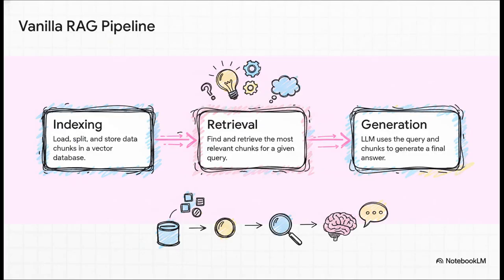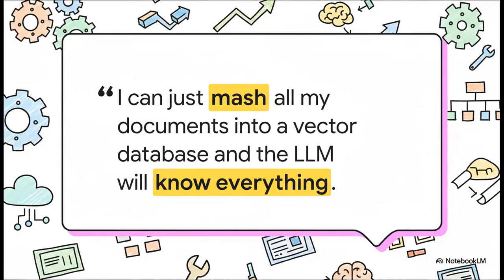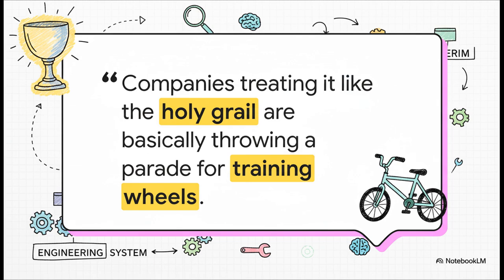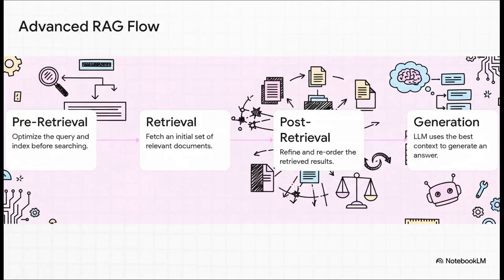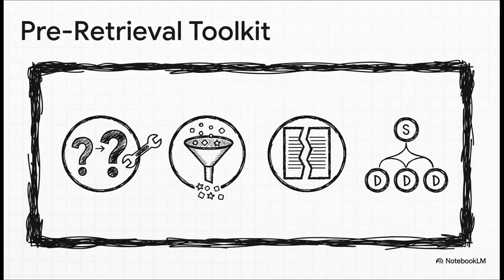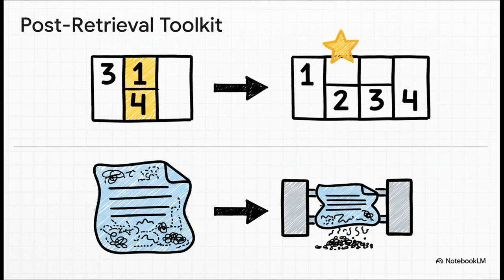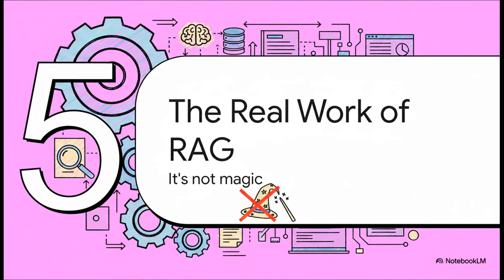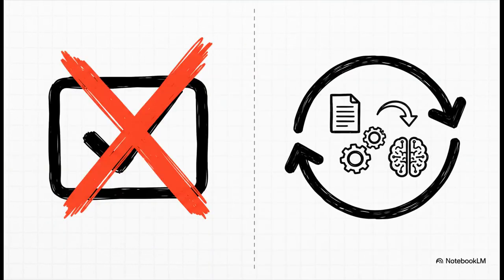Beyond the Hype: RAG From Magic to Engineering (Graph RAG, Zero-Hallucination)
RAG From Magic to Engineering — a practical deep dive on turning demo‑magic into production‑grade systems. Learn the core RAG patterns (vanilla, query rewriting, HyDE, router, hybrid, multi‑hop, map‑reduce, Graph RAG, SQL/tabular), how to cut hallucinations with guardrails, and how to choose the right architecture for enterprise workloads. We compare vector databases (Pinecone, Weaviate, Chroma, Qdrant), chunking strategies (semantic, recursive), and evaluation (faithfulness, answer relevancy, Recall@K, MRR). You’ll see where Graph RAG wins, how to design routing, and deploy agentic RAG with cost controls.

What you’ll learn:

RAG architectures: vanilla vs hybrid vs Graph RAG, multi‑hop and map‑reduce

Hallucination-proofing: guardrails, grounded citations, retrieval filters

Vector DB choices: Pinecone, Weaviate, Chroma, Qdrant — when to use which

Chunking: fixed vs semantic vs recursive for higher recall and faithfulness

Evaluation: answer relevancy, faithfulness, Recall@K, MRR, nDCG

Cost/scale: sub‑100ms retrieval, caching, batching, model selection

Agentic RAG: query rewriting, routing, tools, multi‑step reasoning